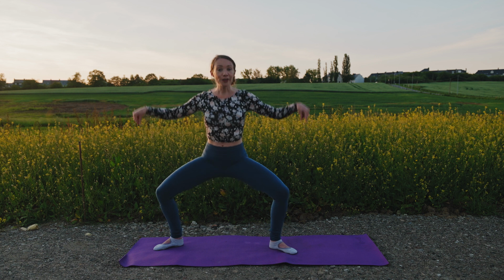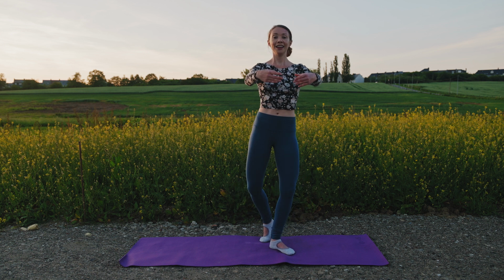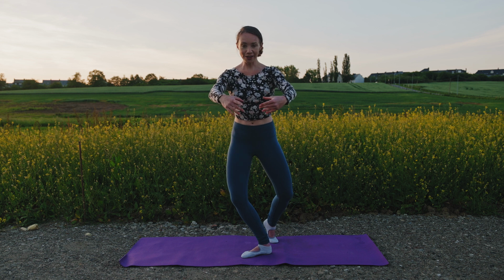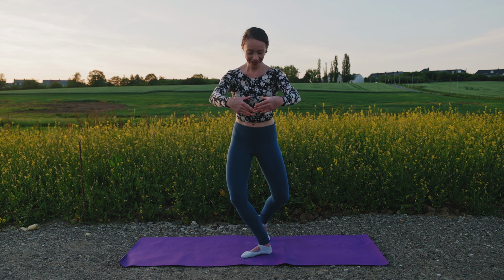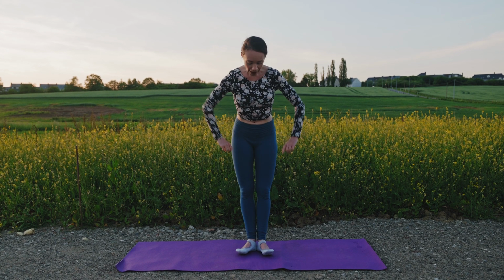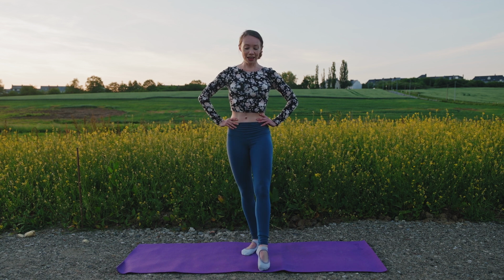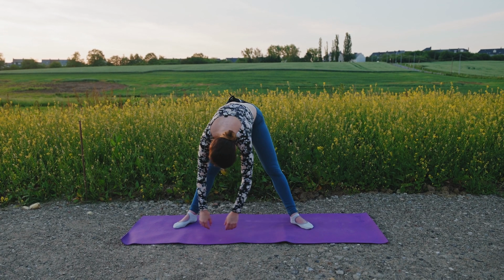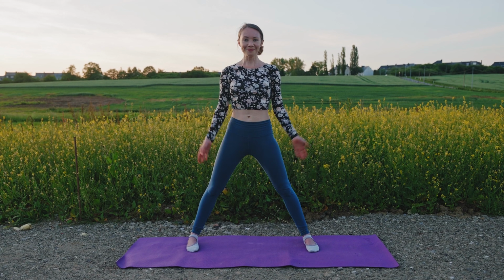Barre for Beginners: Quick Barreless Workout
In this 10 minute class we will slow down the pace and break down the basic movements of barre.

Appreciate the class? Show the Home Barre team some love by buying us a coffee

Want to show us more love? As a thank you, you'll get access to exclusive full-length classes